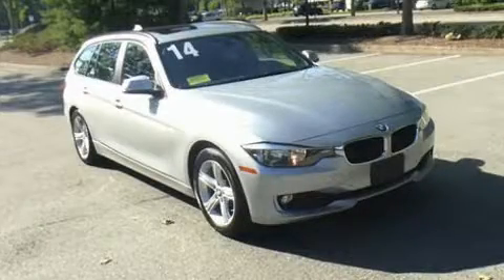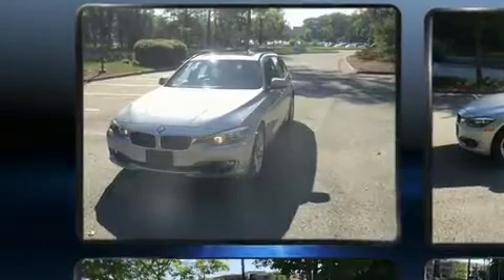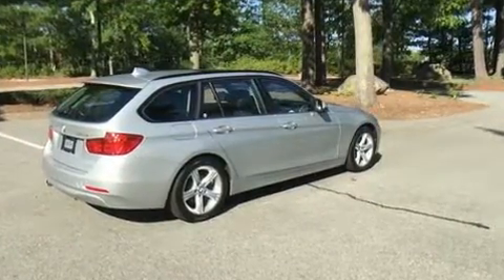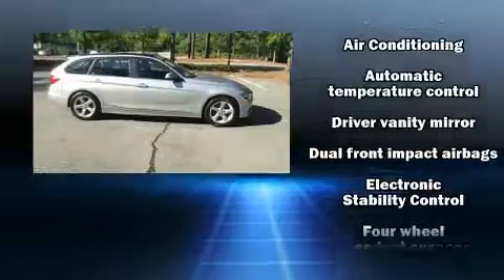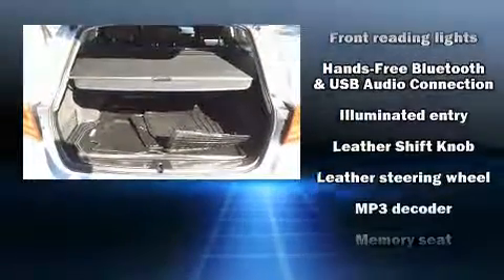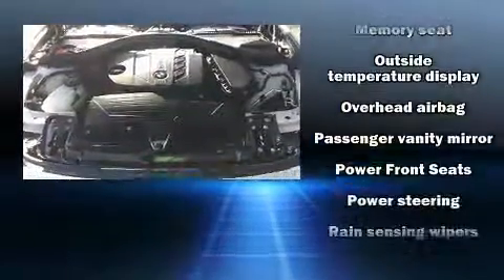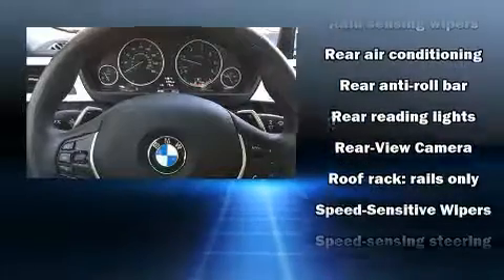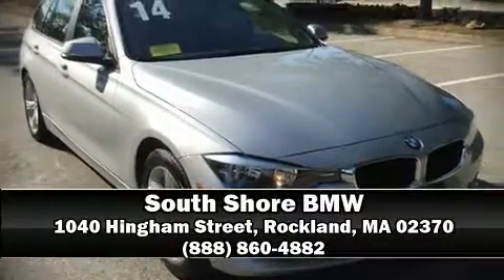2014 BMW 3 Series 328d xDrive in Rockland, MA 02370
You can expect a lot from the 2014 BMW 3-Series. With fewer than 50,000 miles on the odometer, this vehicle combines dashing good looks with great efficiency and utility! Performance and efficiency are both prioritized thanks to the 2 liter 4 cylinder engine, and all wheel drive keeps this model firmly attached to the road surface. A turbocharger further enhances performance, while also preserving fuel economy. BMW prioritized handling and performance with features such as: front and rear reading lights, an outside temperature display, automatic dimming door mirrors, a power rear cargo door, rain sensing wipers, cruise control, and the power moon roof opens up the cabin to the natural environment. Storage solutions are integrated throughout the interior, demonstrating thoughtful attention to detail. Passengers are protected by various safety and security features, including: dual front impact airbags with occupant sensing airbag, front side impact airbags, traction control, brake assist, anti-whiplash front head restraints, ignition disabling, an emergency communication system, and 4 wheel disc brakes with ABS. With electronic stability control supplementing mechanical systems, you'll maintain precise command of the roadway. This vehicle has achieved Certified Pre-Owned status, by passing BMW's rigorous certification process. Our experienced sales staff is eager to share its knowledge and enthusiasm with you. They'll work with you to find the right vehicle at a price you can afford. Come on in and take a test drive!